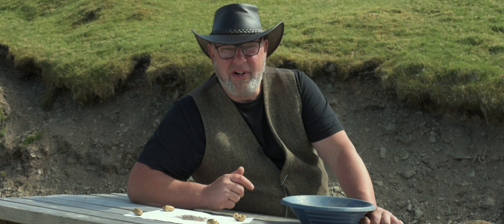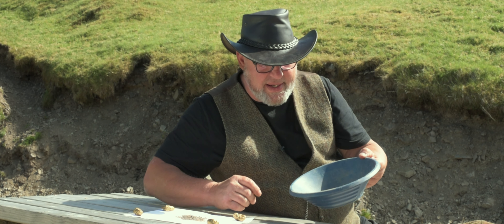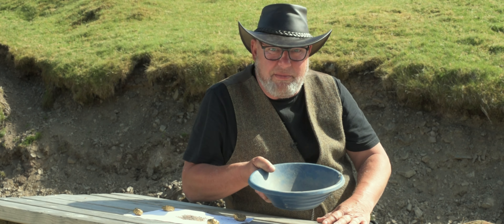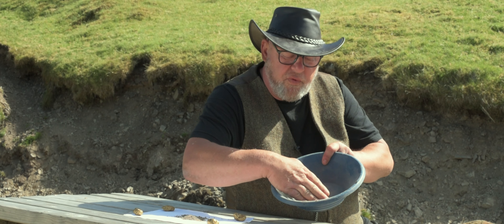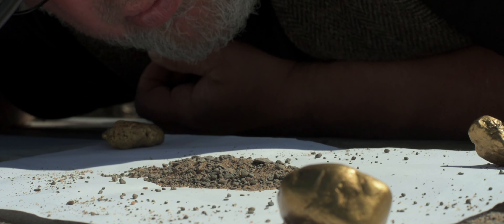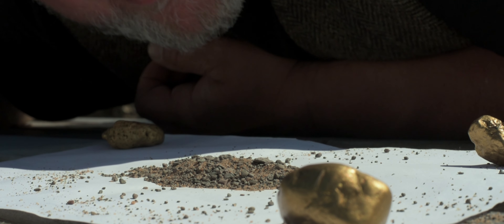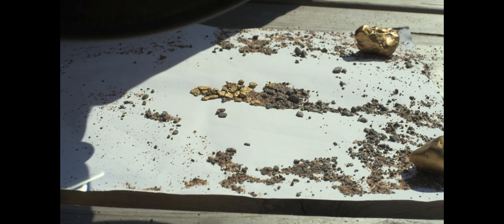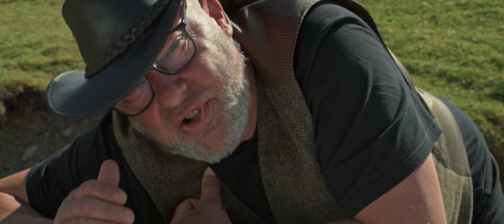How to Pan for Gold with No Water!!!!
Join Bonsies Australian cousin as he shows us How to Gold Pan with no water.